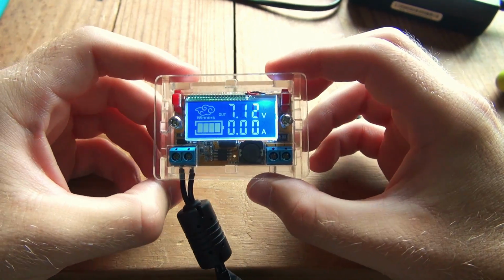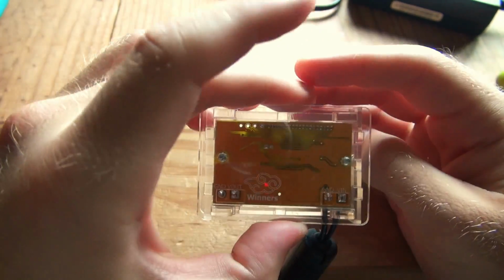DC to DC Step-down Voltage Converter Kit Review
In this episode, I show you how to build and use a cheap yet useful DC to DC step-down voltage converter. It allows the user to tune in an exact voltage with relatively high accuracy and can output a continuous 3A.

The only downfall is that it can only get within about 1.1V of the input voltage. So for example, I use a 12V power supply in this video and can only attain 10.9V output.